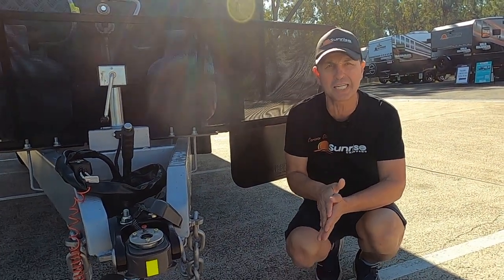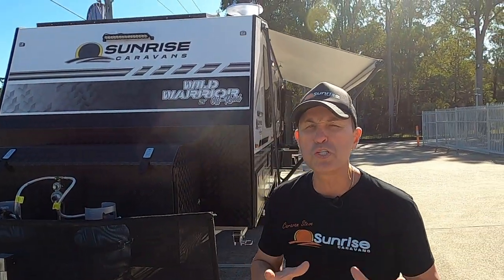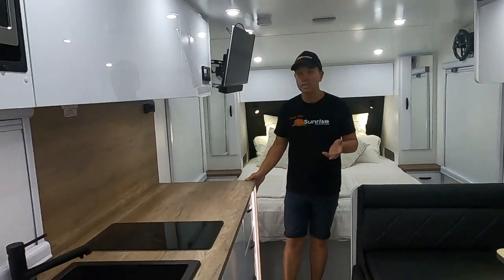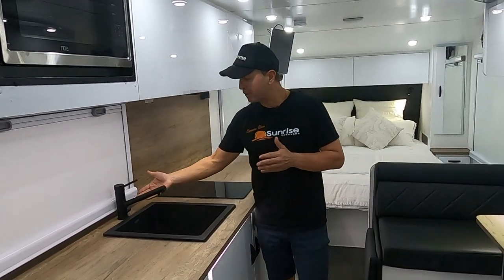Discover the Ultimate Offgrid & Offroad Caravan: Sunrise Wild Warrior 21ft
In this video, we're going to show you the ultimate offgrid & offroad caravan that we built - the Sunrise Wild Warrior 21ft!

This massive offgrid system is perfect for adventurers who love the great outdoors. With a slide out kitchen and luxinte interior, this caravan is perfect for a family getaway or a weekend camping trip. Come see the Sunrise Wild Warrior 21ft in action and see why it's the perfect offgrid & offroad caravan for you!

If you're looking for a massive offgrid & offroad caravan that will allow you to explore the countryside without any limitations, then you need to check out the Sunrise Wild Warrior 21ft

Sunrise Caravans Burpengary Qld  - Presenting - SUNRISE WILD WARRIOR 21FT CARAVAN THE ULTIMATE OFFGRID & OFFROAD CARAVAN! MASSIVE OFFGRID SYSTEM Walkthrough.

Get your adventure started with the Sunrise Wild Warrior Offroad Caravan!

Have you been searching for an ultimate offgrid van that allows you to enjoy all the creature comforts of home with your icemaker, coffee machine and airfryer–even way out in the backcountry? These 3 appliances are permananety stationed in it's external Appliance compartment and slideout when need be. 🌄☕ Mornings have never been better! Imagine waking up to picturesque views, brewing a fresh cup of coffee on your external coffee machine, or whipping up a quick, healthy breakfast in your air fryer, enjoying a cool drink with ice straight from your ice maker.

There's something incredibly peaceful about savoring these simple pleasures amidst nature's beauty. It's the perfect blend of comfort and adventure. So, here's to more unforgettable mornings in breathtaking locations! 🏞️🥐🧊 Look no further than the Sunrise Wildwarrior 21ft Ultimate Offgrid Van! This van is truly something special with its massive 1245 watts of solar, 6000w inverter and whopping 9.6kw of batteries. And for those who love to cook on the go, you'll love the bushtucker slide out kitchen and 45L external fridge. Keep the dust out with the onboard Carafan Dust pressuriser System

Not only that – this offgrid beast is built to last with a strong aluminum frame, honeycomb floor and TIG welded roof along withour Oz trekker coil offroad suspension – plus it boasts some pretty awesome safety features too like sway control and reversing camera. Step inside and you'll be amazed by its luxurious interior colors and fixtures that include a queen size bed with pillowtop mattress as well as a stunning waterfall bench complete with strip lighting.

And there's plenty of space too for your groceries thanks to the induction cooktop, plush café seats with footrests, 28 inch smart TV (made in Wales) complete with soundbar and separate shower & toilet ensue when nature calls. Let`s not forget about the 2 door 188L fridge which gives you ample storage space for all your fruit, veg and beverages – or better yet put them into the onboard pull out bin! So don't wait any longer – get ready for your next offroad adventure with the Sunrise Wildwarrior 21ft Ultimate Offgrid Van today!

 / sunrisecara..  .

Sunrise Caravans is located at 290 Eastern Service Rd Burpengary Qld

We are open Monday to Friday 8.30am to 5.00pm

Saturday 8.30am to 2.30pm and closed on Sunday